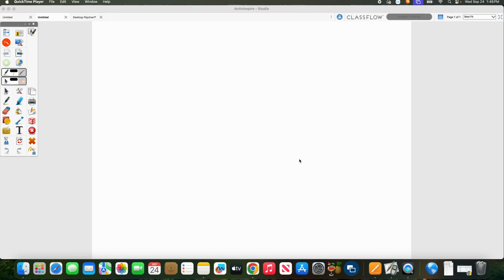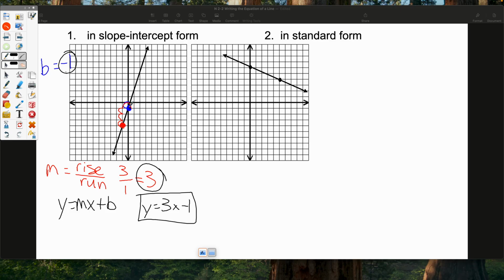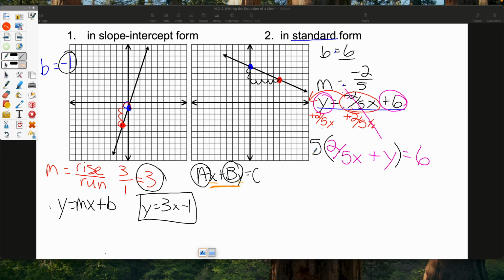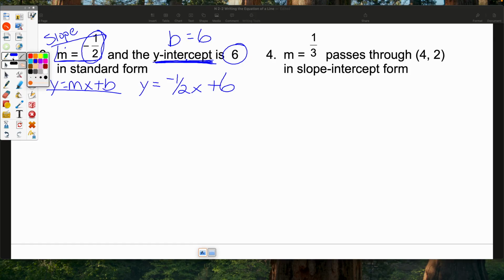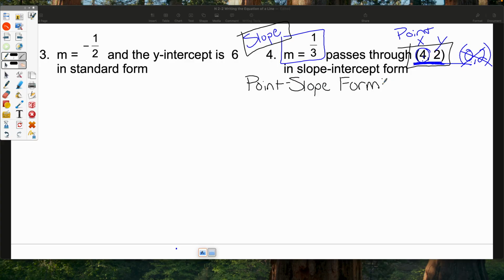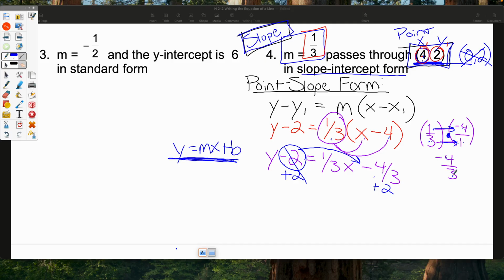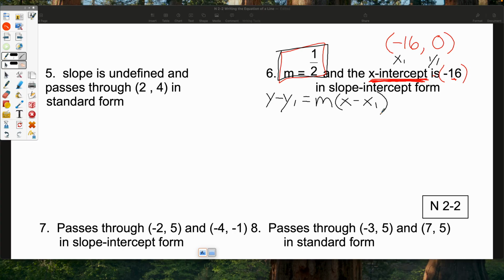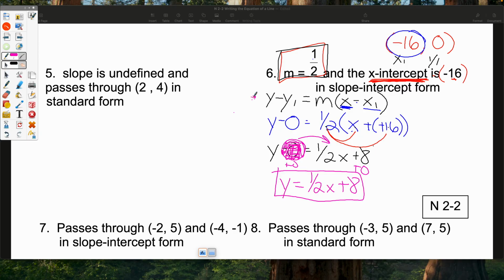N2-2 Day 1